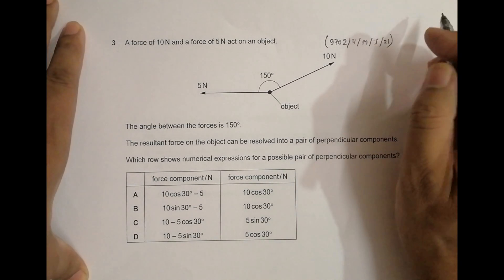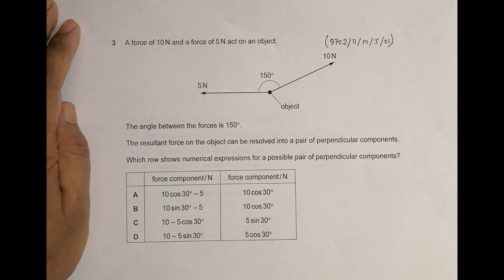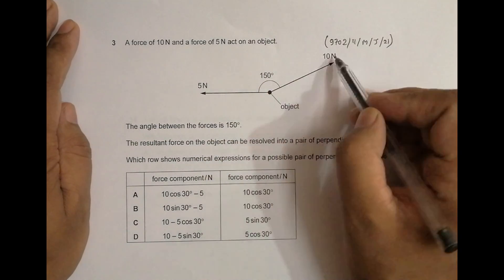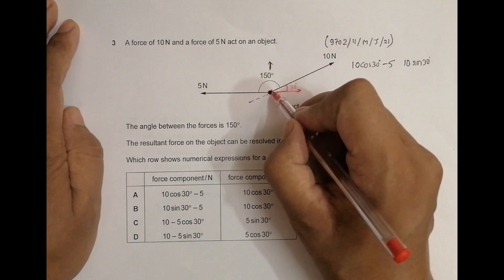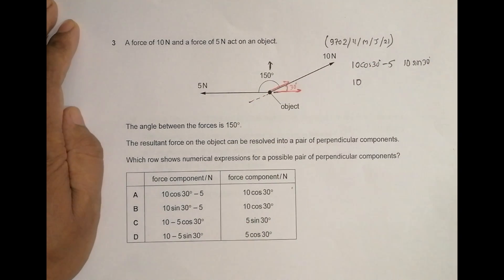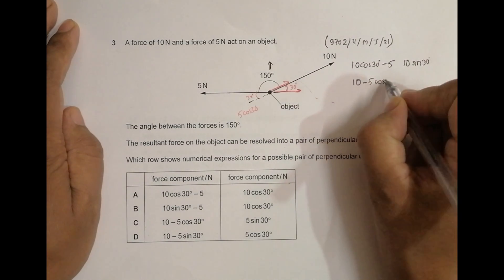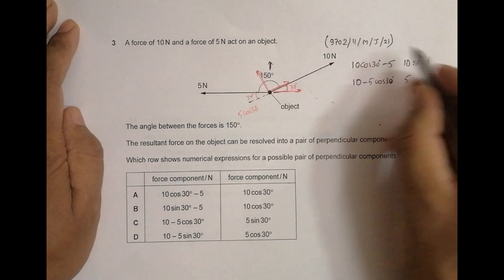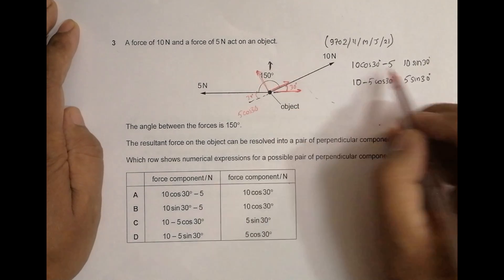2021 CAIE AS & A level May June Physics Paper 11 Q. No. 3 (9702/11/M/J/21) by Sajit C Shakya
2021 CAIE AS & A level May June Physics Paper 11 Q. No. 3 (9702/11/M/J/21) by Sajit Chandra Shakya from Nepal

Chapter - VECTORS

A force of 10 N and a force of 5 N act on an object.

The angle between the forces is 150.

The resultant force on the object can be resolved into a pair of perpendicular components.

Which row shows numerical expressions for a possible pair of perpendicular components?